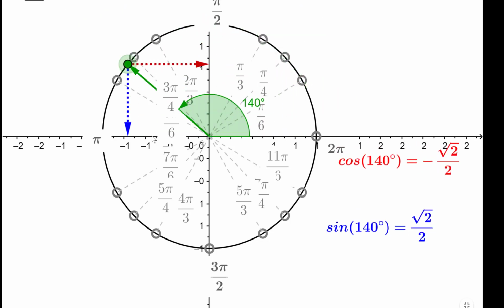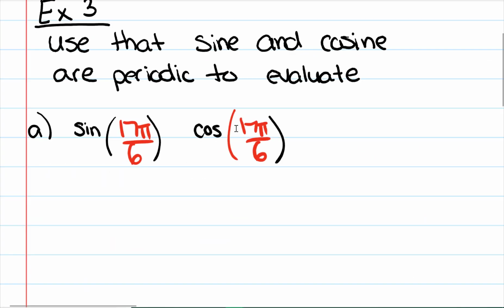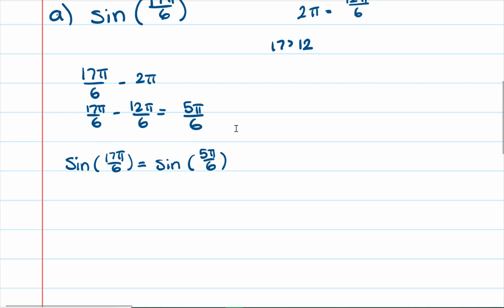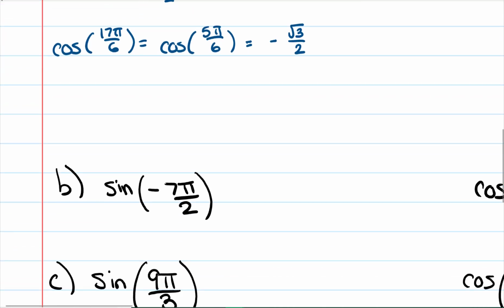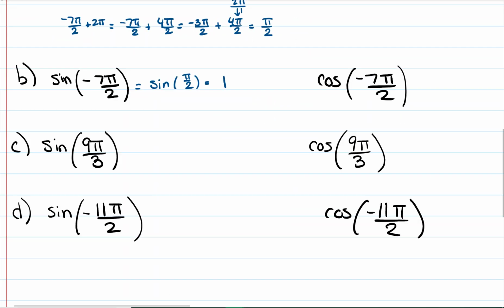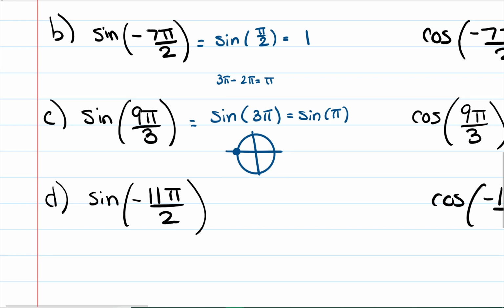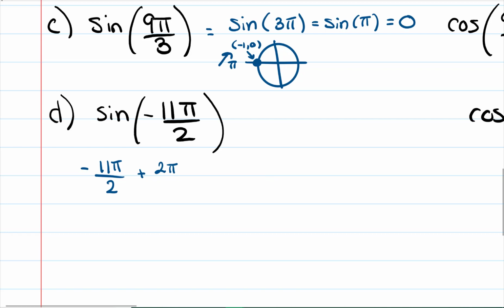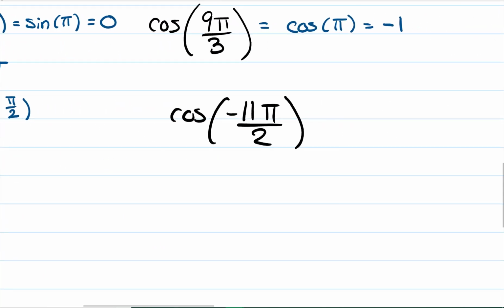4.3 Example 3